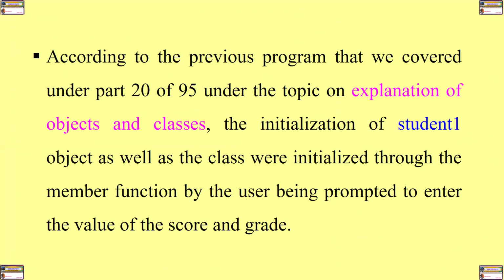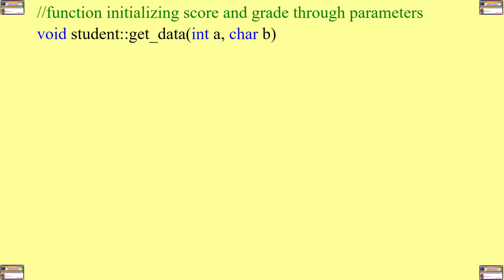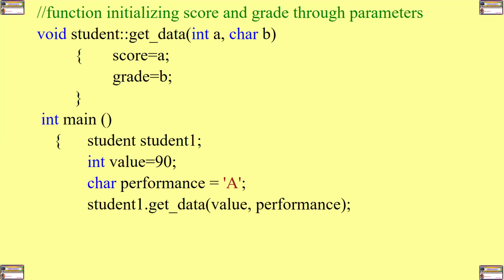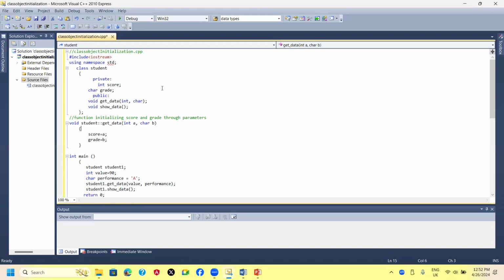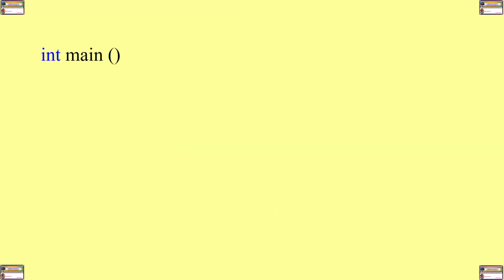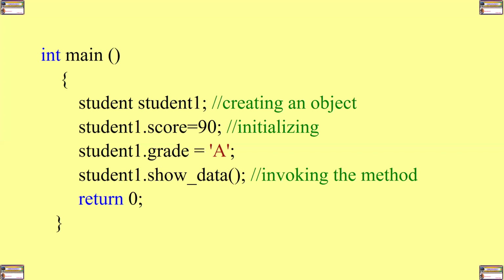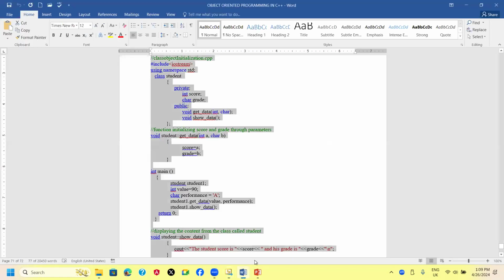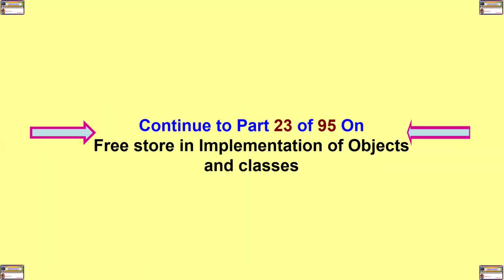Initialization of objects and classes in OOP using c++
This video describes and demonstrates how to initialize the objects and classes internally in object oriented programming using c++ by passing parameters as well by using the dot operator.